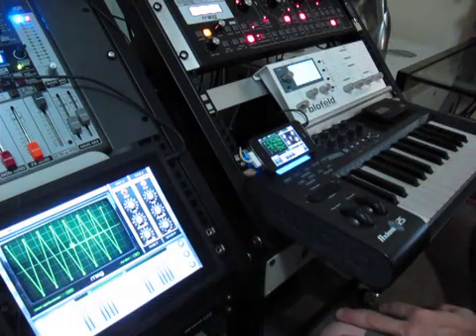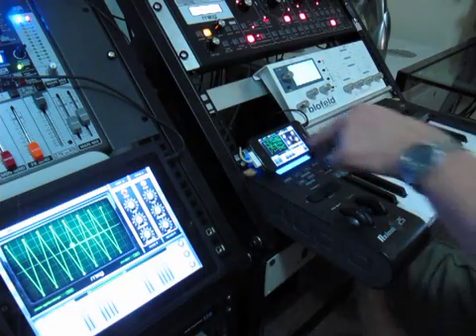Animoog iPad & iPhone over an ad-hoc network CoreMIDI session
Animoog installed on both iPad and iPhone - connected to Mac Mini (OSX Lion) running Live 8 over two ad-hoc CoreMIDI network sessions. Each is configured via its own network session - iPad on "Session 1" (port 5004) and iPhone on "Session 2" (port 5006).